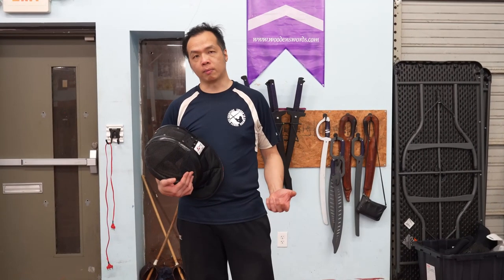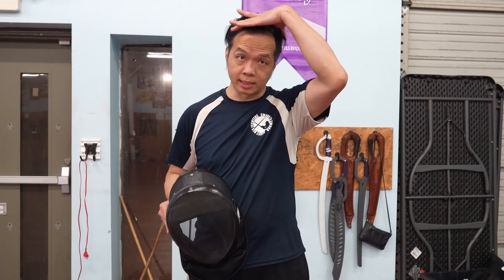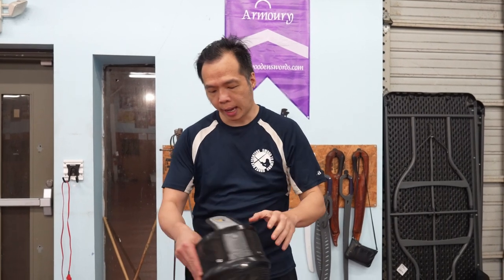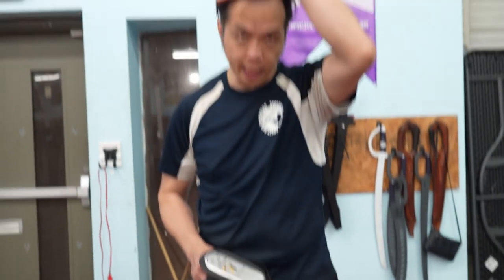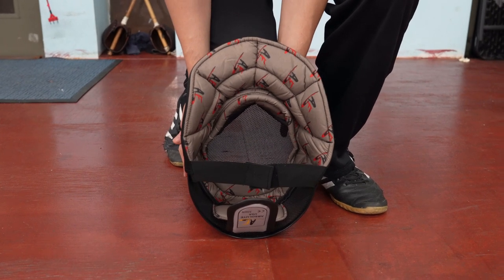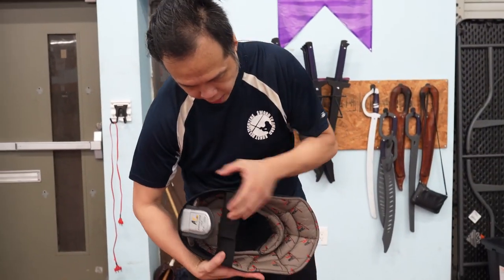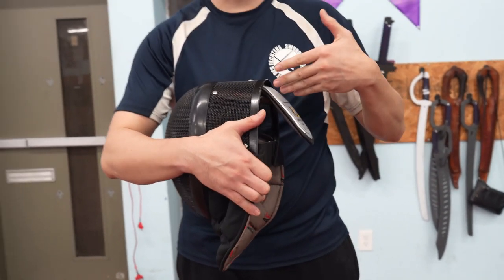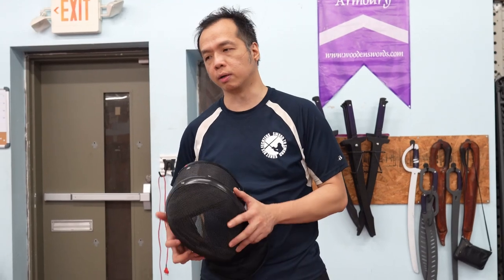Adjusting a New HEMA Mask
Sometimes a new HEMA mask just barely doesn't fit.  Here are some ways to 'tweak' the mask to fit your face better.